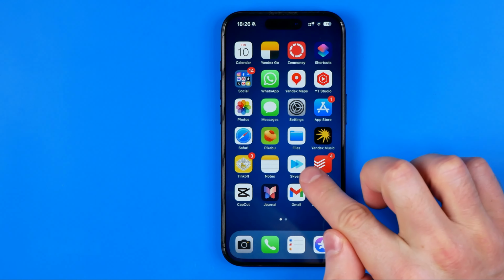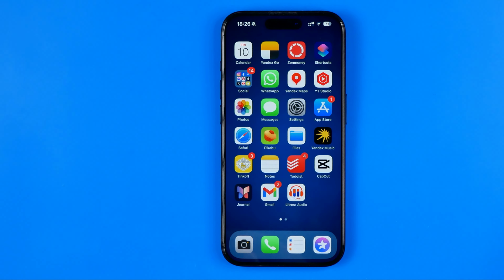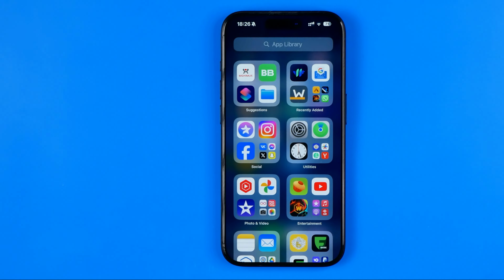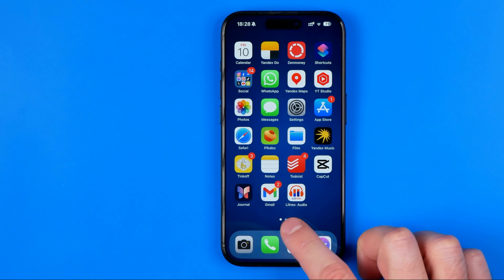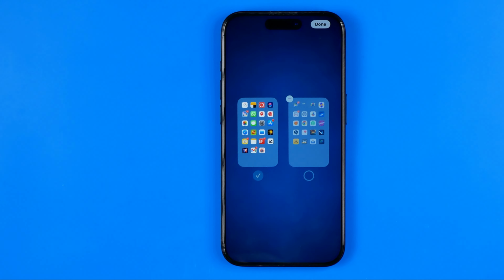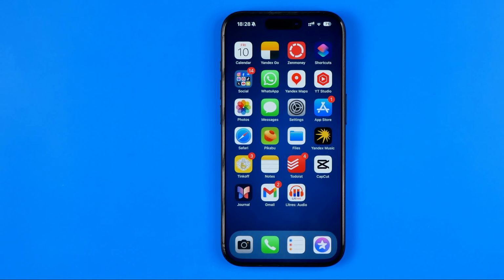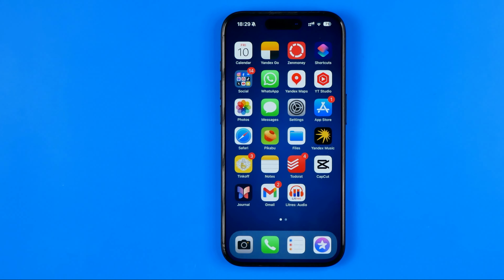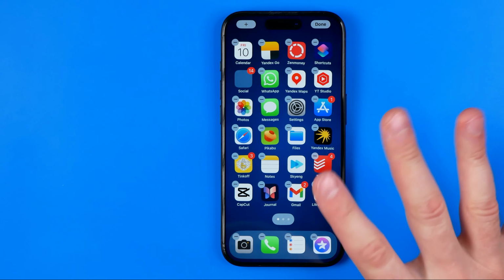How to Hide Apps on iPhone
Here's how to hide apps on iphone! In this video I will show you how to hide apps on iphone library. Be sure to watch the video to the very end. You will learn how to unhide apps on iphone. That's easy and simple to do!